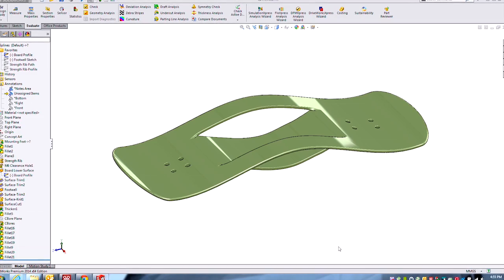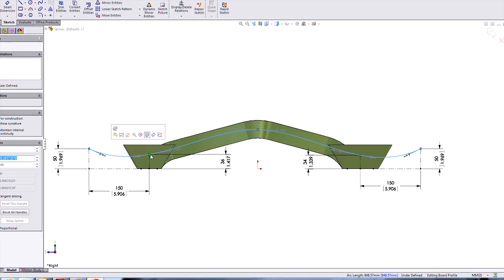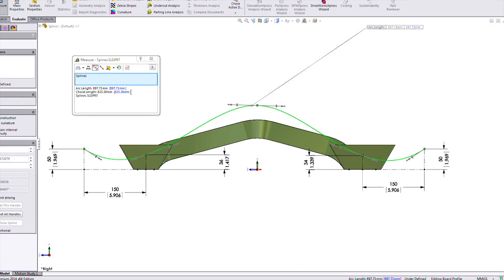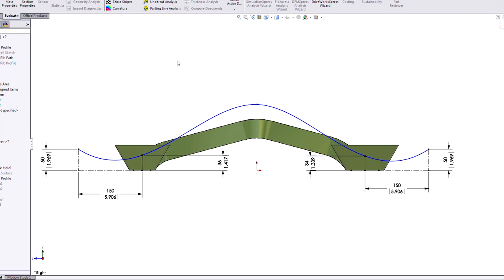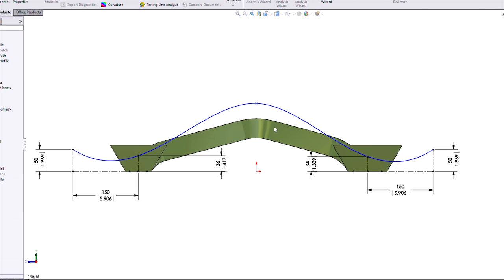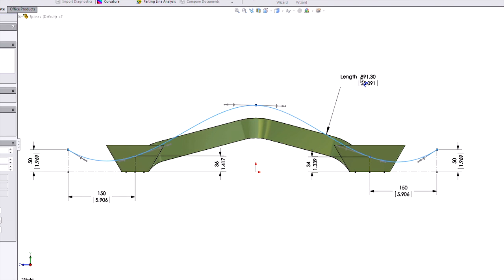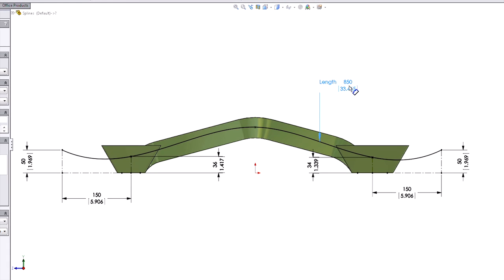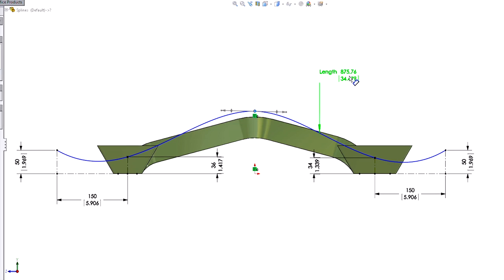SOLIDWORKS - New in 2014: Fixed Length Spline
SOLIDWORKS 2014 provides a new parameter for those users who desire to control the overall length of a Spline by means of simply adding a Smart Dimension. This will create a Dimension that will drive the overall length of the spline giving users more control over it. Also, because the Dimension is like any other Smart Dimension in SOLIDWORKS it can be controlled by powerful parametric tools such as equations and configurations.